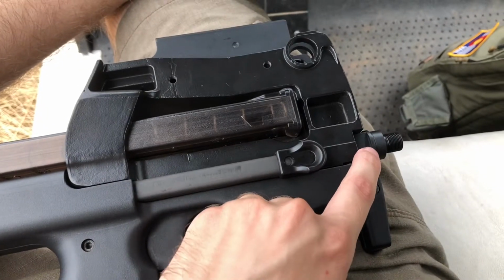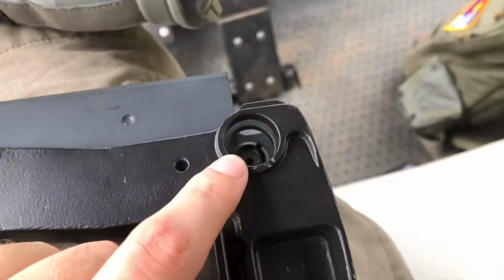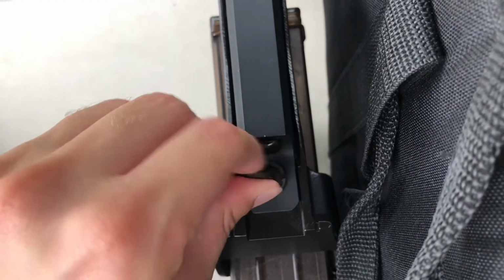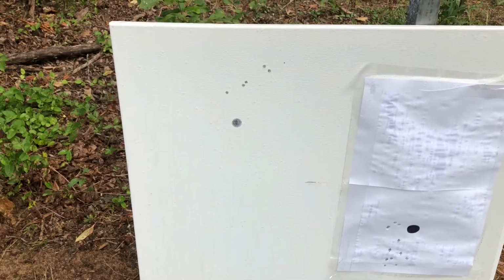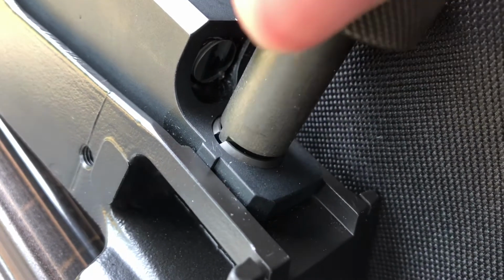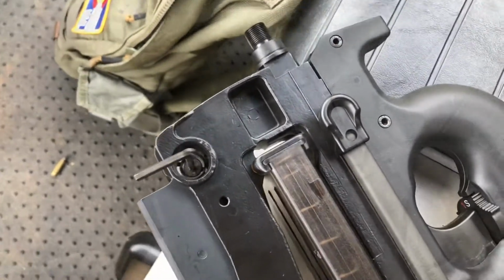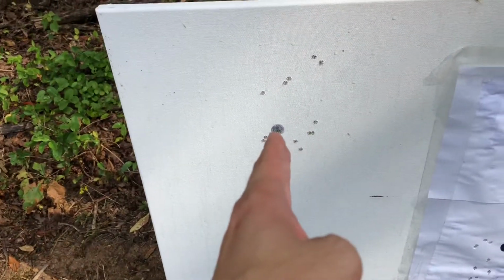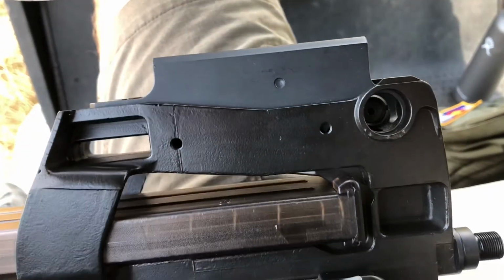P90/PS90 Ring Sight - How to Zero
Zeroing Instructions

Elevation:
To LOWER shot group - turn screw COUNTERCLOCKWISE
To RAISE shot group - turn screw CLOCKWISE

Windage:
To move shot group LEFT - turn screw CLOCKWISE
To move shot group RIGHT - turn screw COUNTERCLOCKWISE